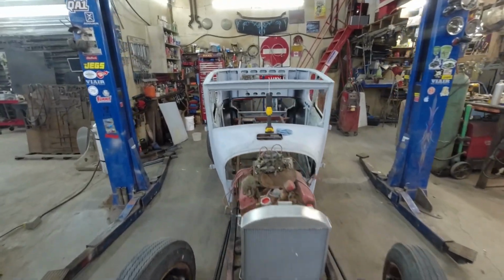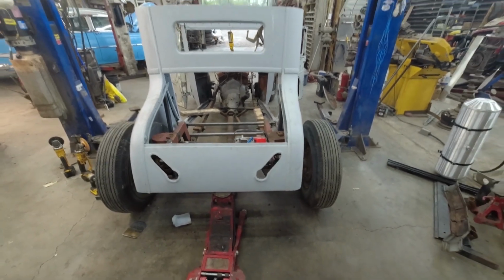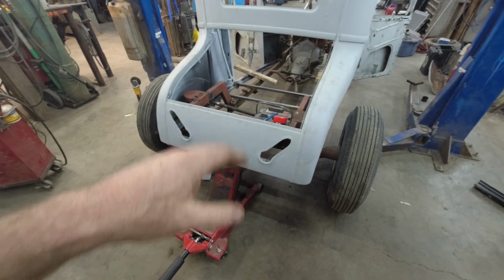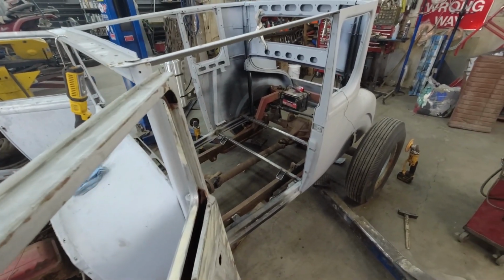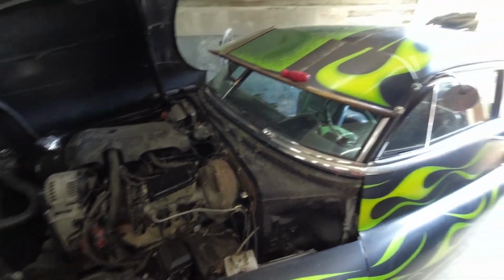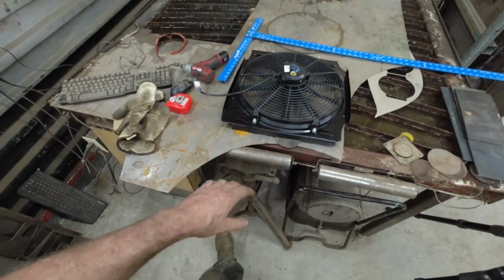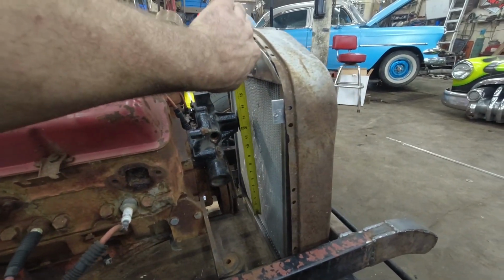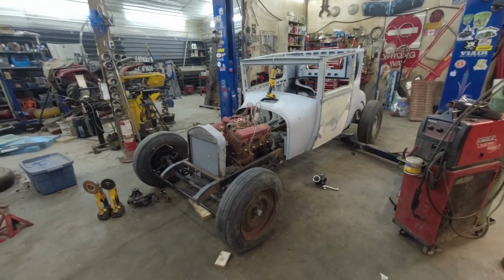Building body mounts and remounting the radiator, motor and transmission.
In this video we get all the body mounts made for our 1927 Model T coupe and move the motor and transmission mounts, along with making a custom fan shroud for the 1950 Buick sedanette.

00:00 Game plan.
02:47 Making body mounts and notching the body for the axle
12:45 Drilling holes for the body mounts
17:30 Making a fan shroud for the 50 Buick
24:35 Moving motor mounts and transmission mount
27:03 Redoing the Radiator mount.

Music
The Engagement - Silent Partner
Bumper Tag - John Deley
Blue Break - Silent Partner
Paradox - Quincas Moreira
Daisy Dukes - Silent Partner

Ship us things if you wish:
Halfass Kustoms
20 Brandt street, unit 3
Suite #103
Steinbach Manitoba Canada
R5G 1Y2